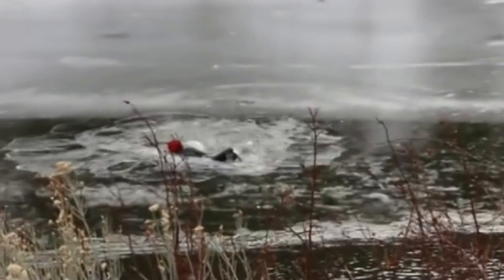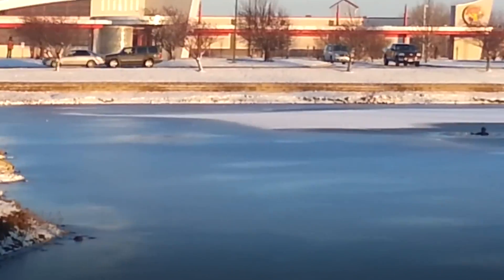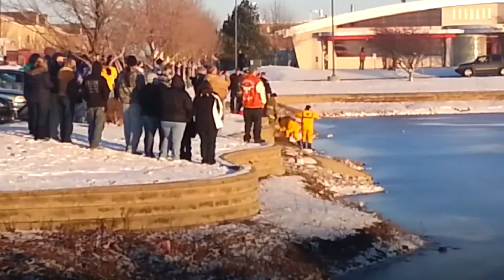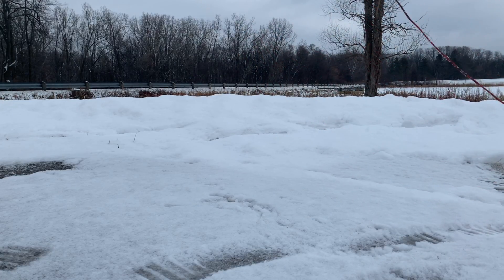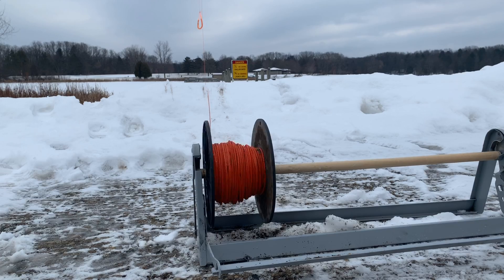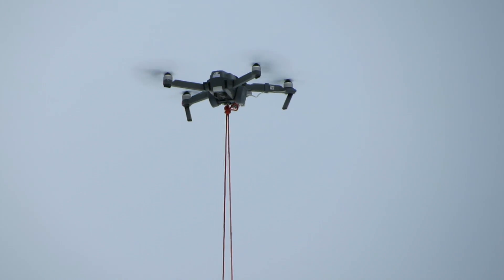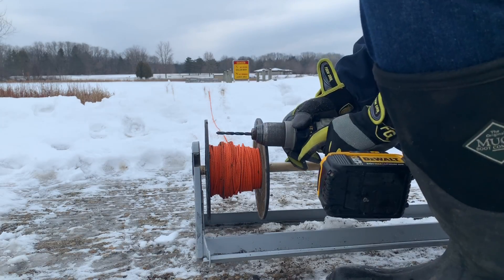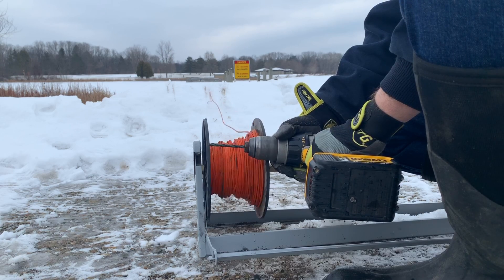ice rescue using mavic pro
Mavic pro ice rescue concept.

Using mavic pro, one can deliver a flotation device and a rope that has a breaking strength of 1,500 pounds to a survivor that has fallen through the ice up to 600 feet off shore.